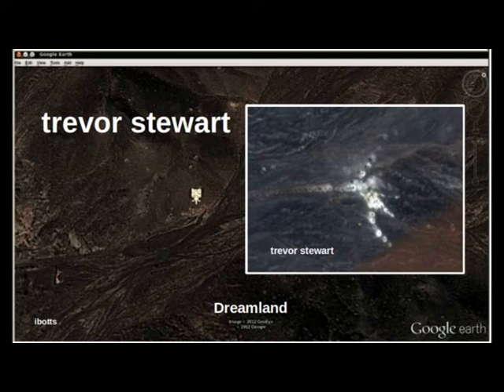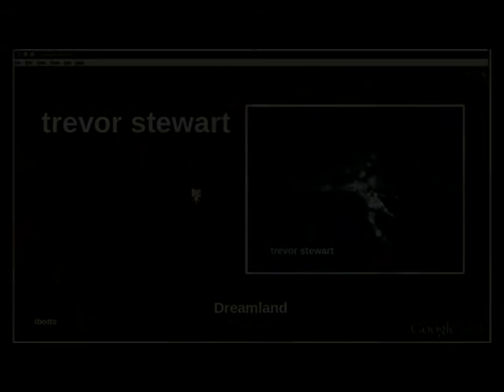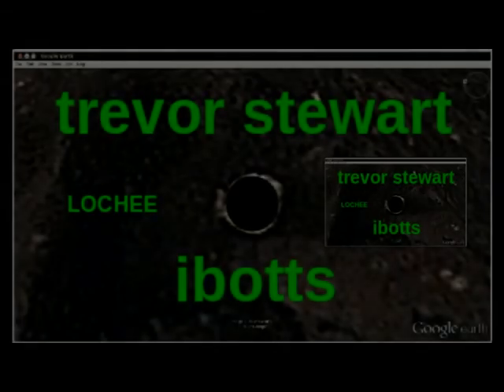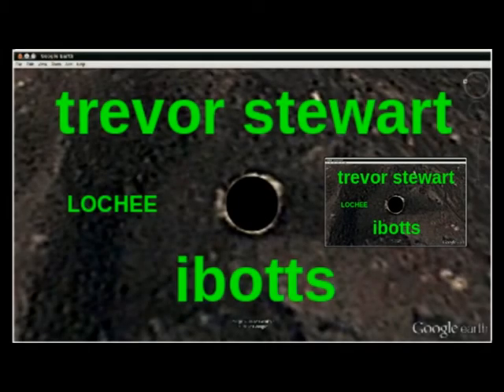TREVOR STEWART - V09 - TALKING ABOUT THE UFOS